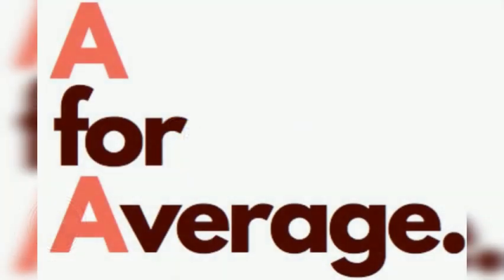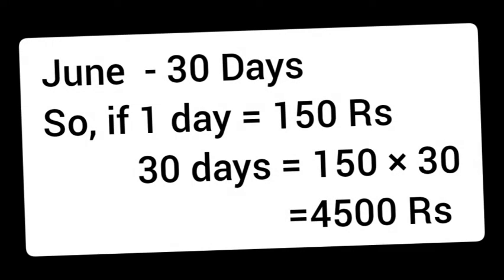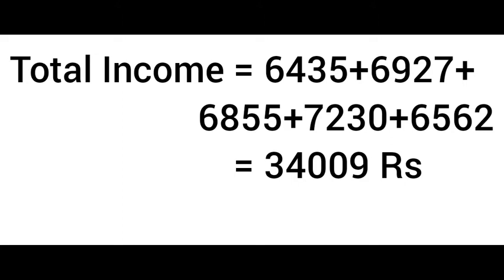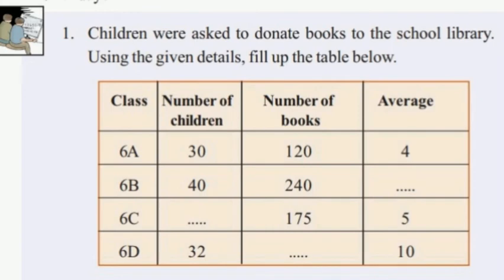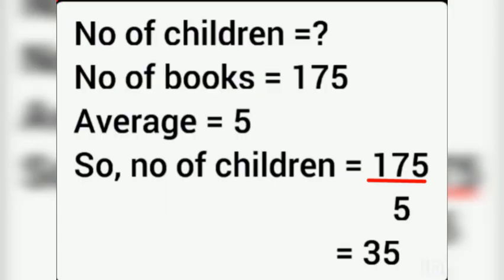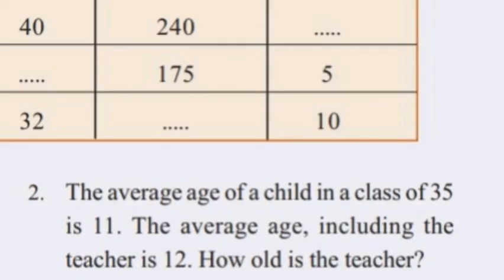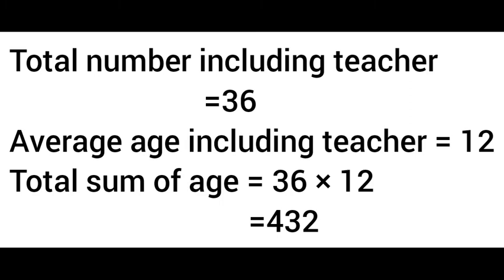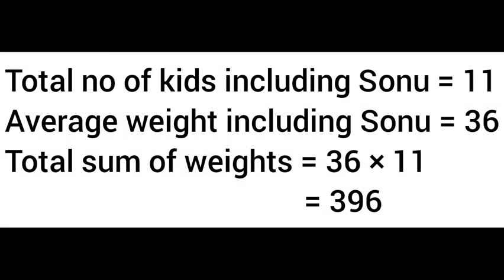Std - 6 | Maths | Ch - 2| Average | Part - 4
Standard - 6
Maths
Chapter - 2 Average Part - 4
English & Malayalam  Medium